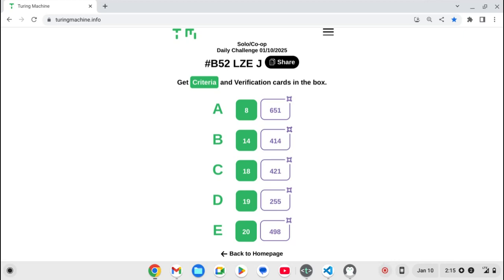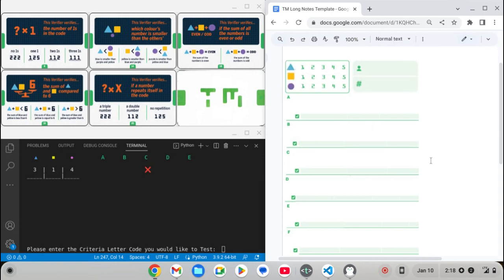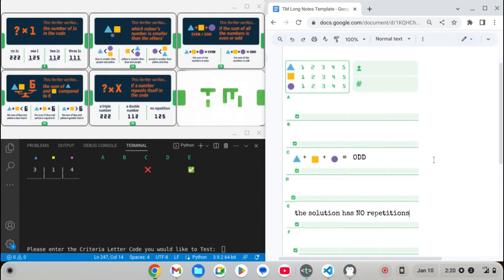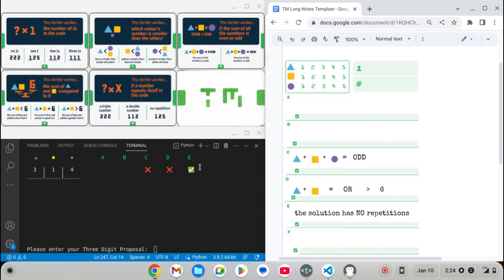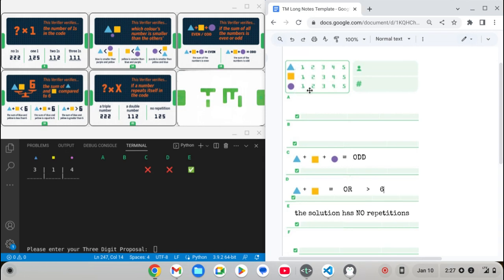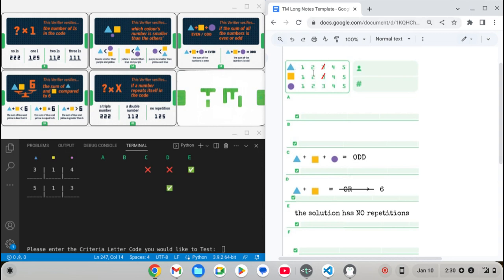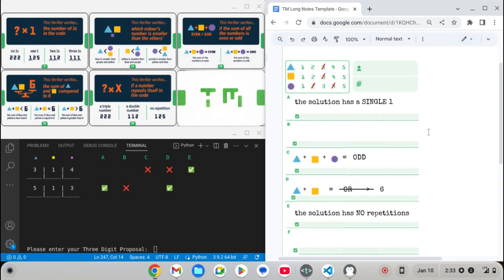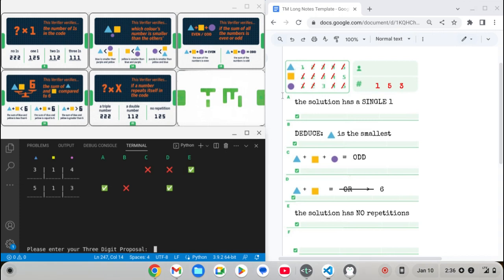Daily Turing Machine Puzzle on 10 Jan 2025 - Puzzle Id: B52LZEJ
Have fun solving the Daily Turing Machine Puzzle on 10 Jan 2025 @DTMP_YT and learn critical thinking skills at the same time.

00:00 Let's Begin
00:29 Review the Criteria Cards
02:09 Begin the 1st Proposal (it's always 314) ...
03:25 Thinking Ahead ...
05:06 A Possible Strategy
09:01 Thinking through to construct 2nd Proposal
13:12 Begin 2nd Proposal
18:35 Review and Verify Solution
19:29 Did we beat the Turing Machine ?